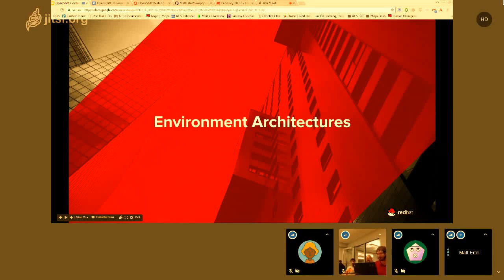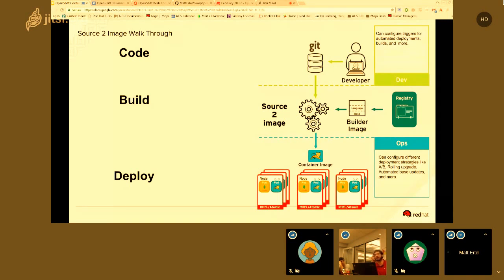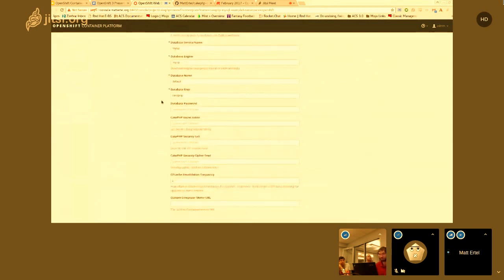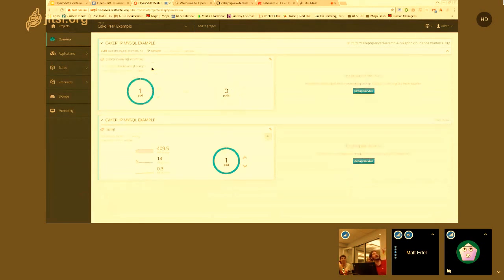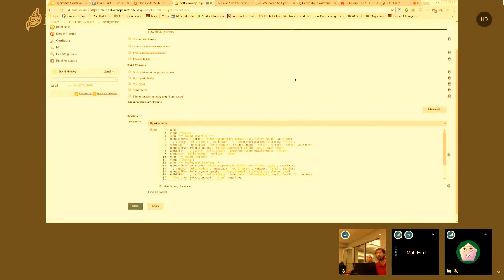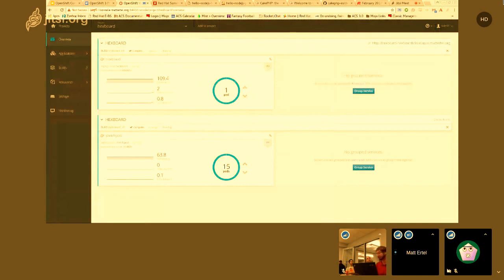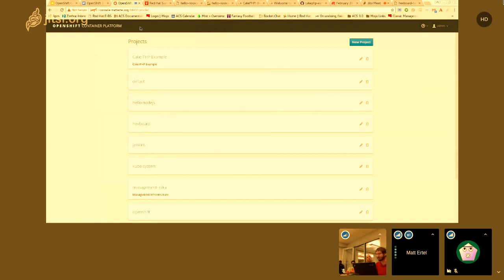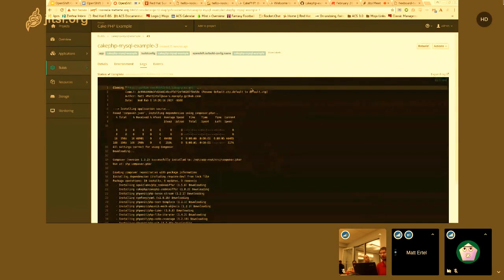Openshift and the Git to Cluster Pipeline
Redhat's Matt Ertel presented this for the Charleston Containers group at Blue Acorn on 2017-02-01. You should watch Intro to Openshift before watching this advanced Openshift presentation. Jitsi Meet was the video bridge that allowed live streaming to YouTube. Sorry I missed the first part of the presentation (the intro to Openshift).